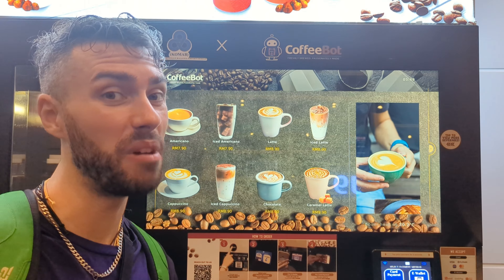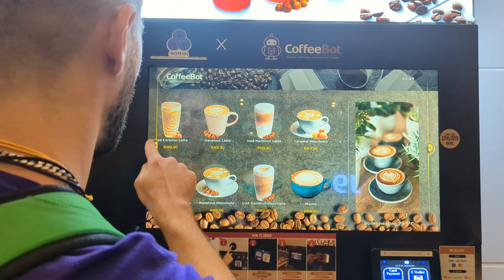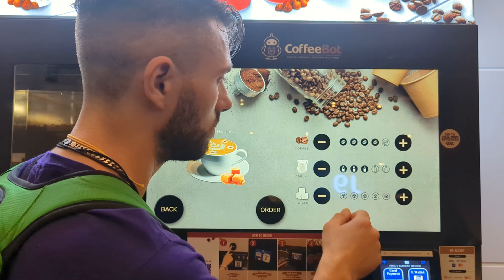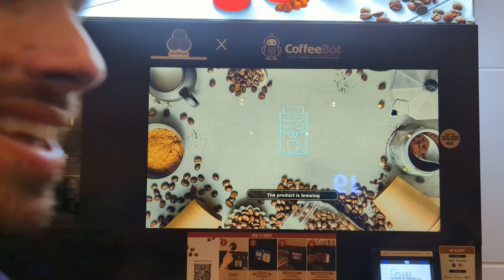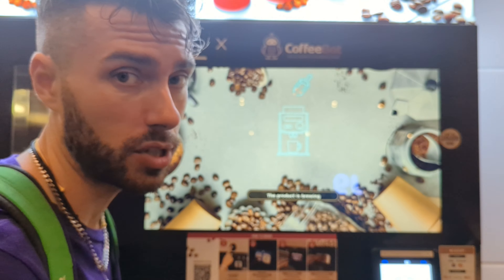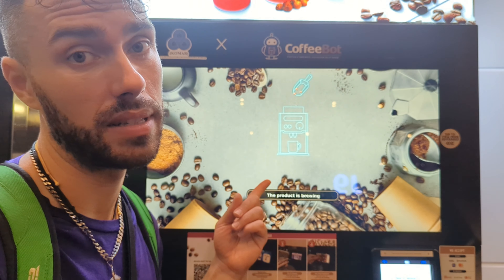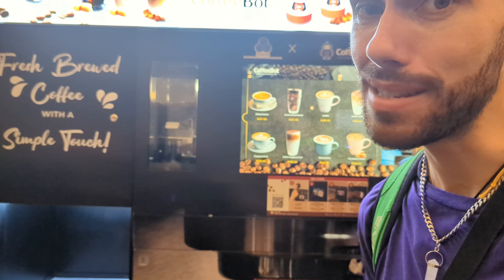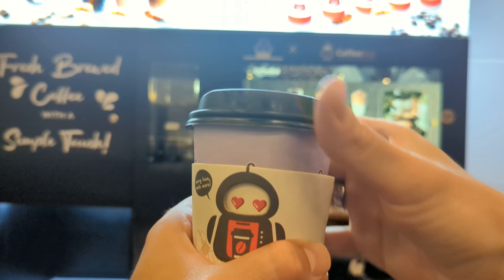Surprise at Kuala Lumpur Airport: Meet CoffeeBot! 🤖✈️☕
Hey, it's Yaaguu7! 🌟 In today’s vlog, we're at the Kuala Lumpur International Airport, and I've found something truly special – CoffeeBot! 🤖✈️☕ Last time I hinted at this amazing gadget, and now it’s time to dive in!

Join me as we discover the wonders of CoffeeBot right here in the airport. This isn't just any coffee machine; it's a compact personal barista! Today, we're crafting a Hazel Macchiato tailored to our taste—extra caffeine kick, no added sugar. Perfect for health-conscious travelers! 🍃

I’m absolutely thrilled by CoffeeBot's user-friendly interface and charming animations. And the coffee? It rivals any high-end café, all for just 9 Malaysian Ringgit – that's less than $3 CAD! Incredible, right? 💰🔥

Watch CoffeeBot in action as it grinds the beans, brews the espresso, and masterfully prepares our coffee. Oh, and you’ve got to see the cute customizable coaster at the end; you can select its expression! 😍

Stay caffeinated and adventurous, wherever you find yourself in the world! ☕🌍✈️